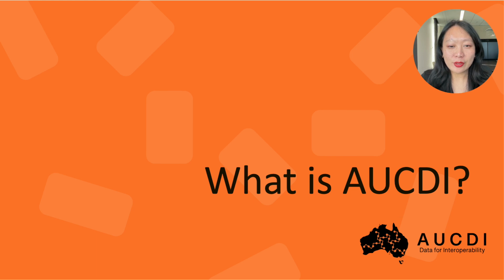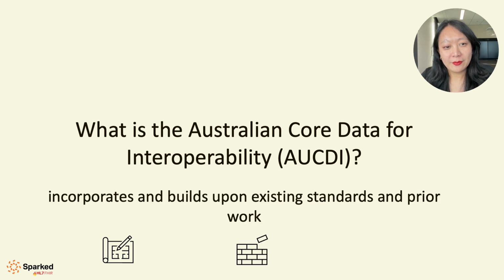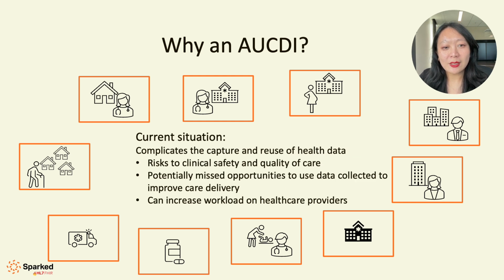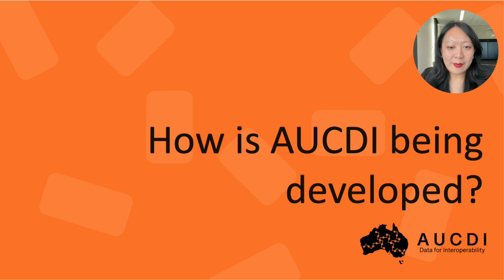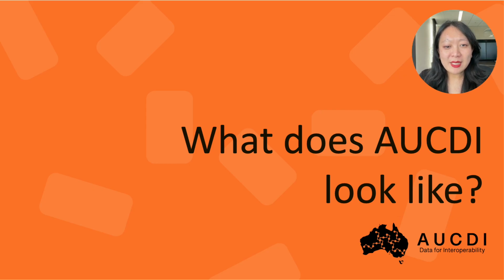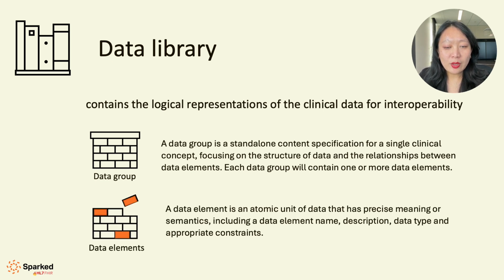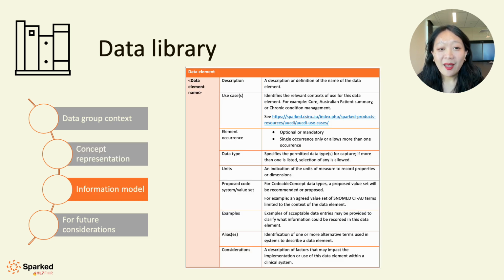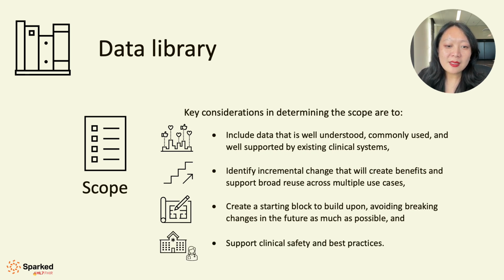AUCDI 101 - Introduction to the Australian Clinical Data for Interoperability